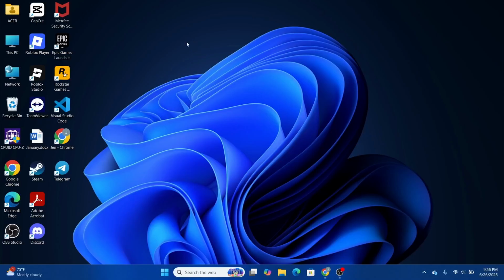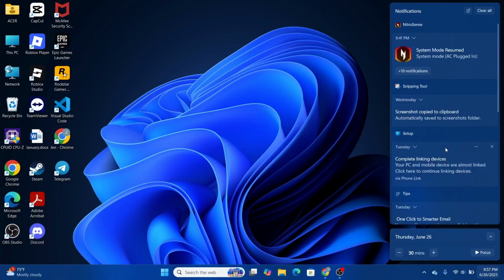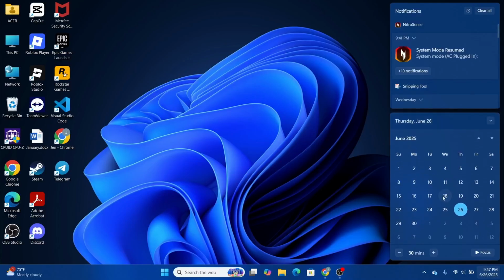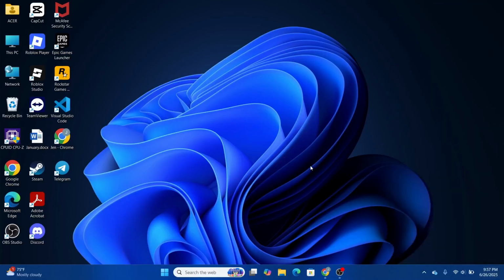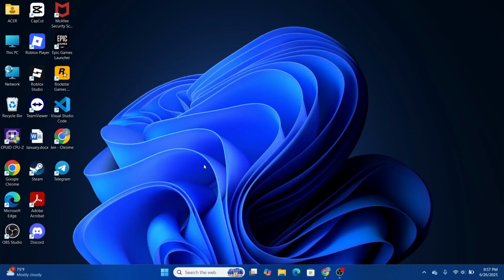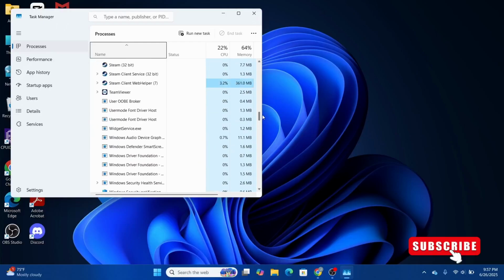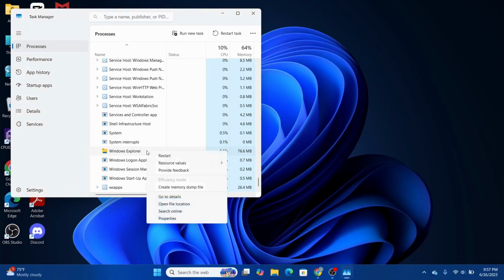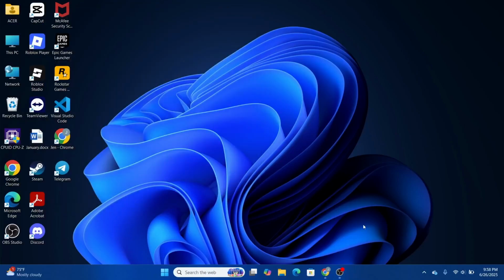How to Get your Calendar Back on Windows 11 Taskbar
Missing the calendar on your Windows 11 taskbar? This video will guide you through the steps on how to get your calendar back on the Windows 11 taskbar quickly and easily. Whether you're asking, "Why is my calendar missing from the taskbar?" or need help restoring it, this tutorial has you covered. Learn the simple fix to bring back the taskbar calendar and manage your schedule more efficiently. Watch now to see how you can restore your Windows 11 calendar today!

Timestamps:

00:00 How to Get your Calendar Back on Windows 11 Taskbar
00:10 Why Is My Calendar Missing From the Taskbar?